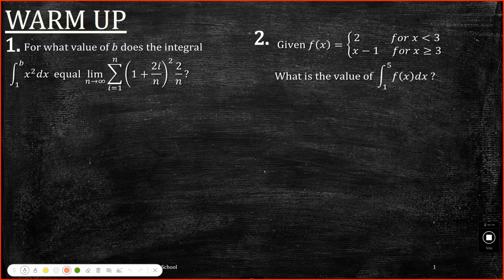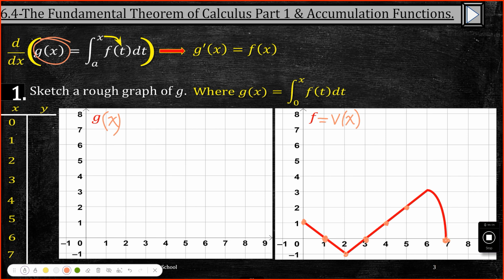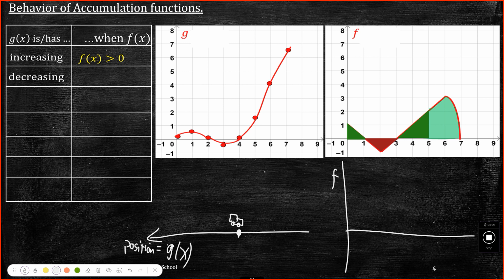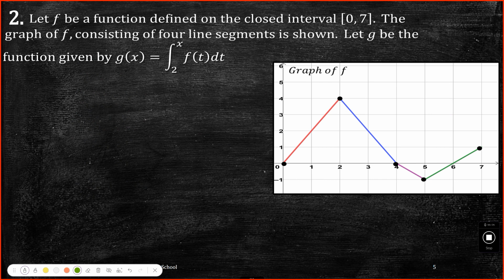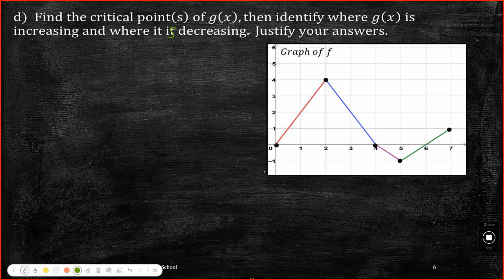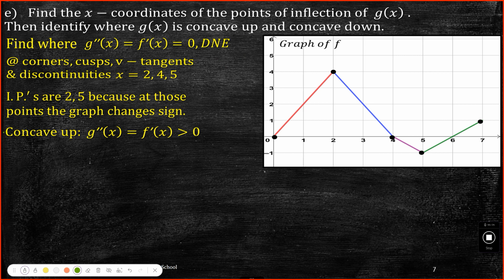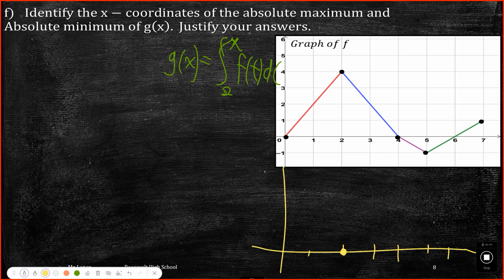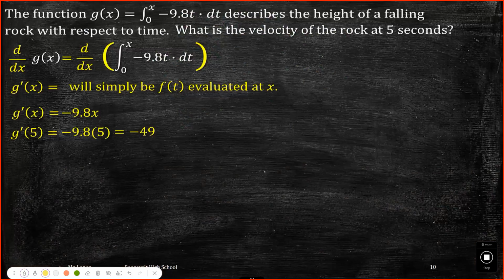Lesson 6 4-The Fundamental Theorem of Calculus Part 1